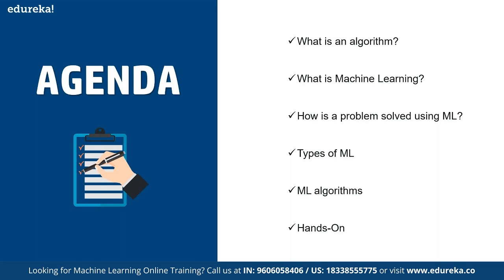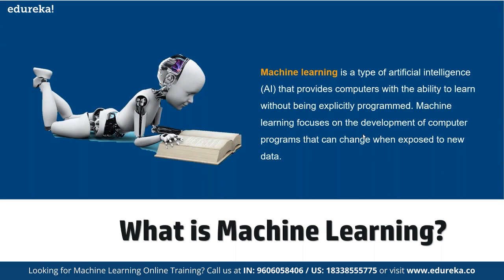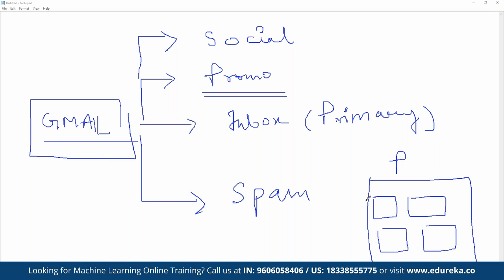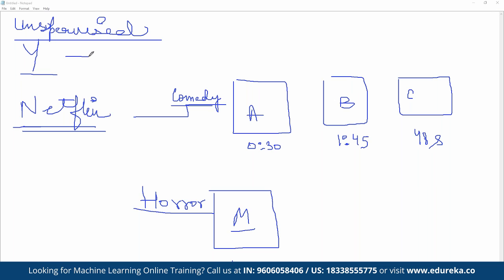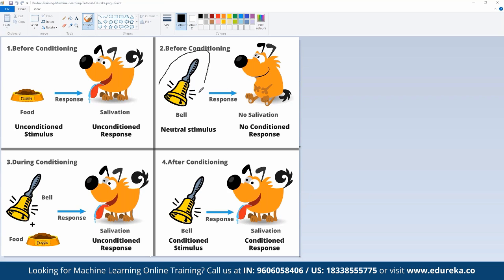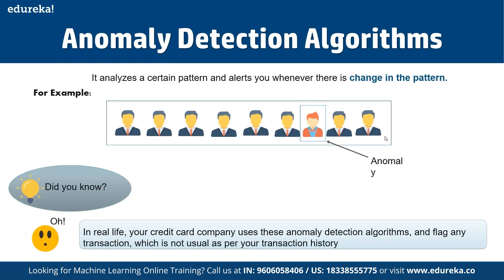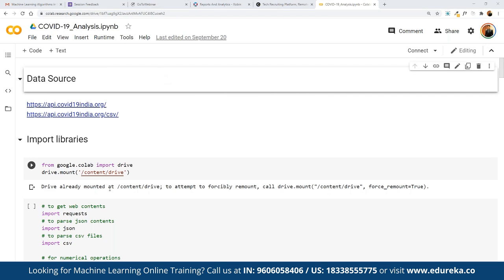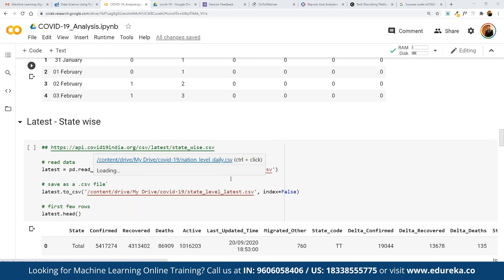Machine Learning Algorithms | Machine Learning Tutorial | AI-ML Training | Edureka | Live - 2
🔥E&ICT Academy, NIT Warangal Post Graduate Program in AI & Machine Learning with Edureka
This Machine Learning Algorithms Tutorial shall teach you what machine learning is, and the various ways in which you can use machine learning to solve a problem! Towards the end, you will learn how to prepare a data-set for model creation and validation and how you can create a model using any machine learning algorithm!

1. Ranked 4th among NITs by NIRF
2. Ranked among Top 50 Institutes in India
3. Designated as Institute of National Importance

Program Features

1. Mentorship from NITW faculty
2. Placement Assistance
3. Alumni Status
4. Industry Networking

Industry Projects

1. Building a Conversational ChatBot
2. Predictive Model for Auto Insurance
3. E-commerce Website - Sales Prediction

Mentors & Instructors

Dr. RBV Subramaanyam
Professor NITW

Dr. DVLN Somayajulu
Professor NITW

Dr. P. Radha Krishna
Professor NITW

Dr. V. Ravindranath
Professor JNTU Kakinada